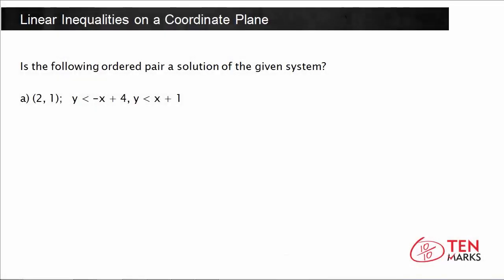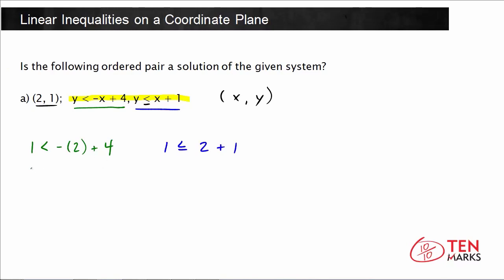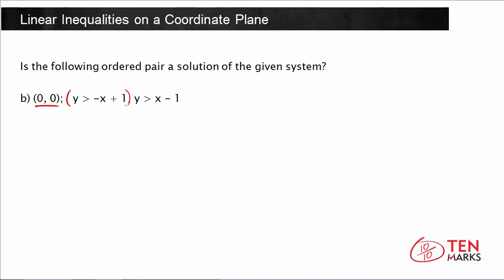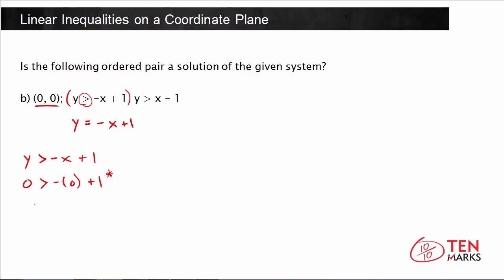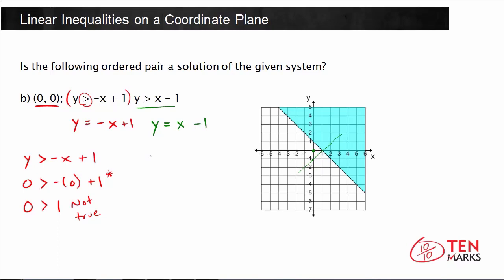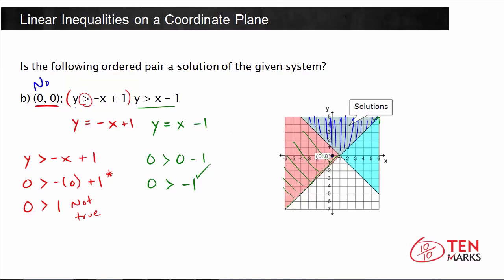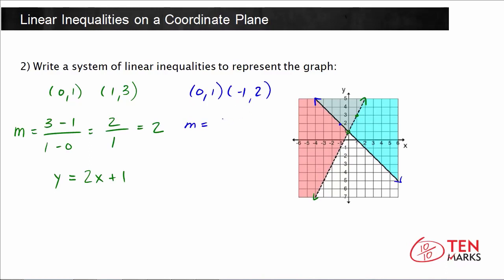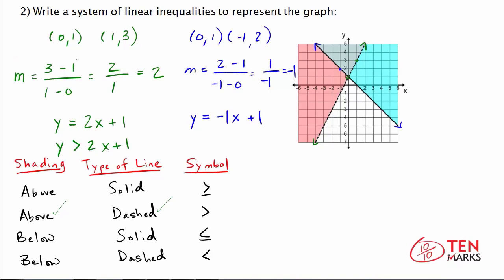Linear Inequalities on a Coordinate Plane (A-REI.12)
"This lesson explains how to identify and find the solution for inequalities on a coordinate plane.